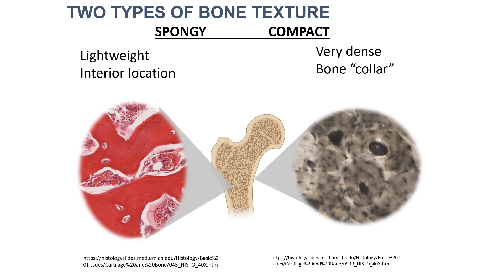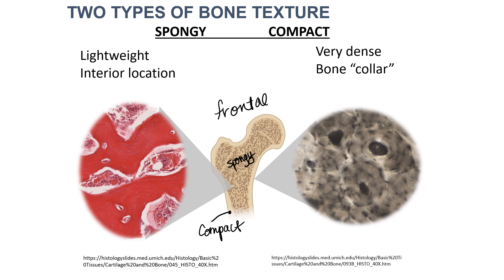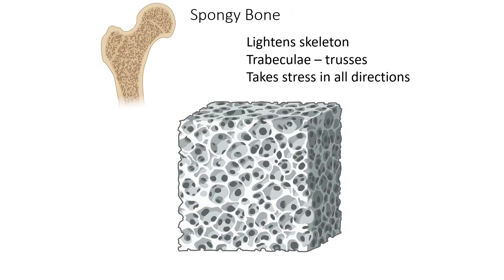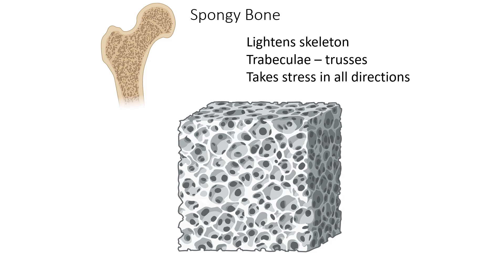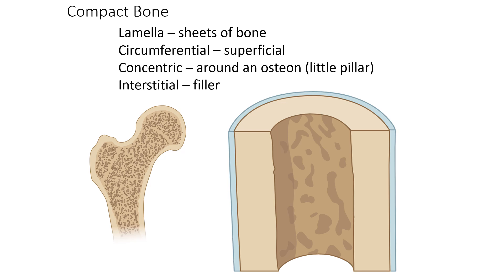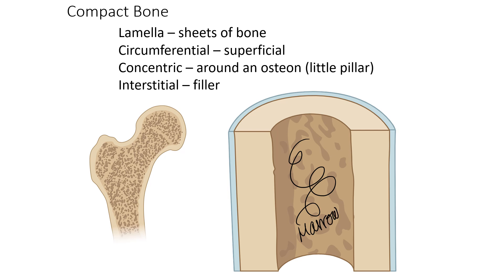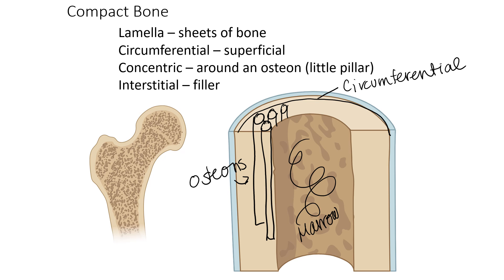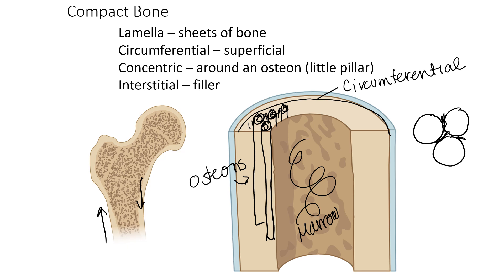Spongy and Compact Bone Textures 24